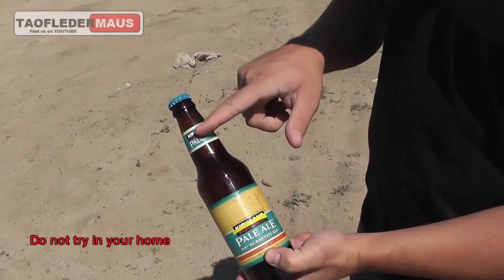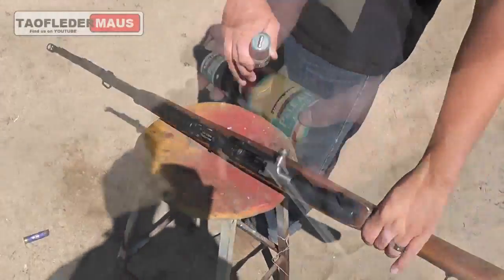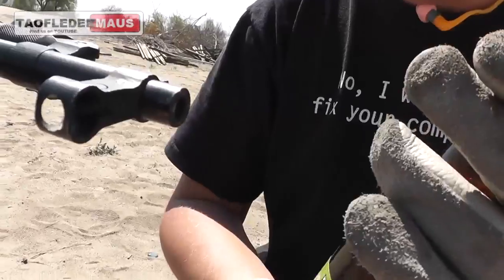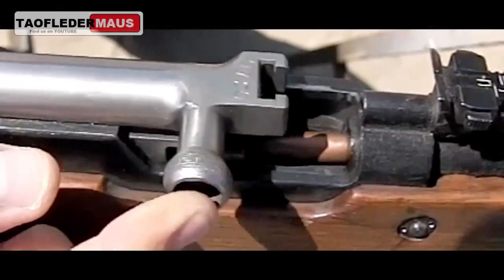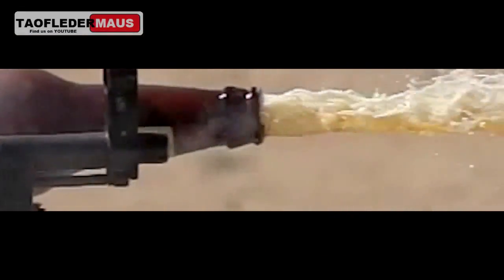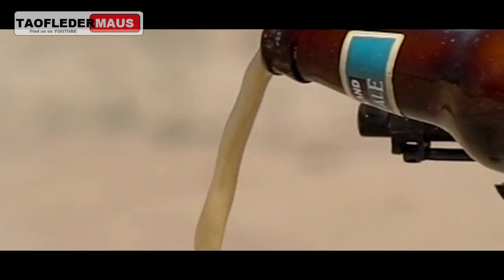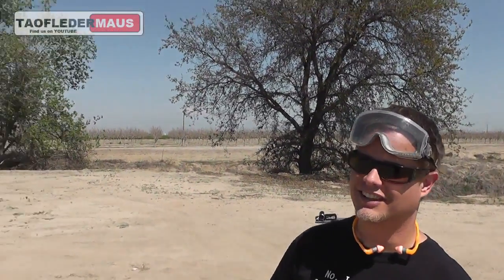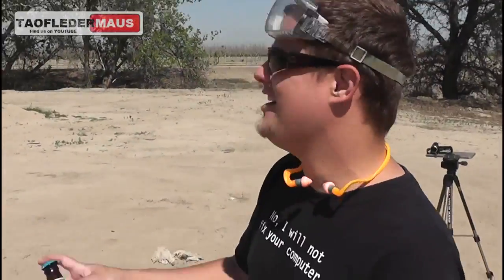Most-DANGEROUS Way to open a BEER!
Possibly the craziest way to open on beer on Youtube!
We use an SKS rifle to remove the caps off beers.   Don't try at home!
Feel free to embed this video if you like.  Please don't download it and reupload it.

Thanks to Darren for helping out.  Keeping that muzzle tip in frame was quite a feat all while keeping the gun aimed at the sand berm and keeping the placement of the bottle perfectly!

 High speed cameras:  Casio EXF1 Pro's
(600 and 1200 fps)